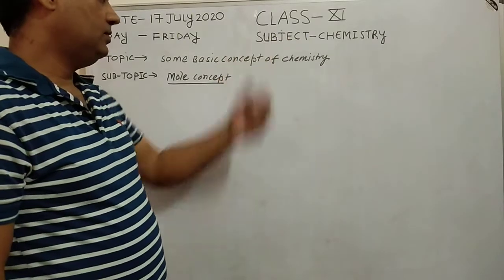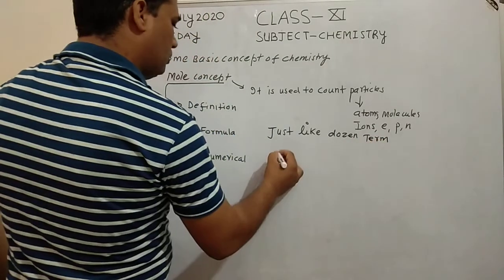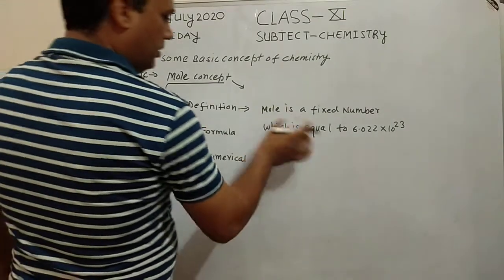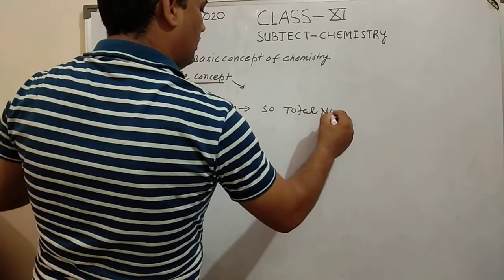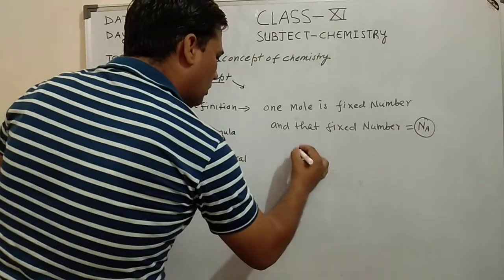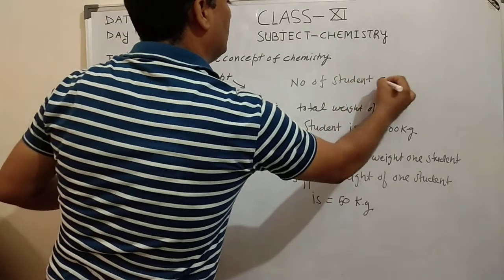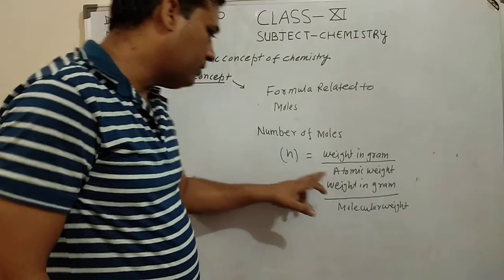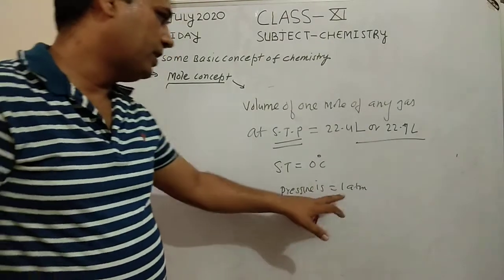11th Class chemistry by Irshad sir